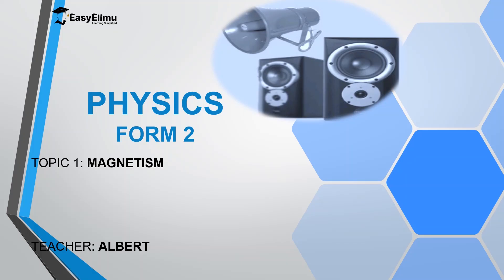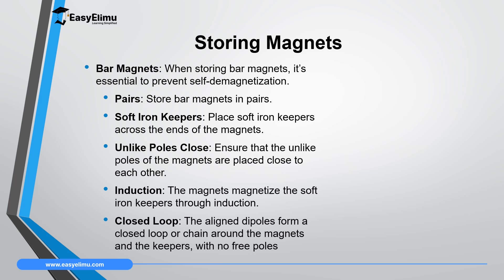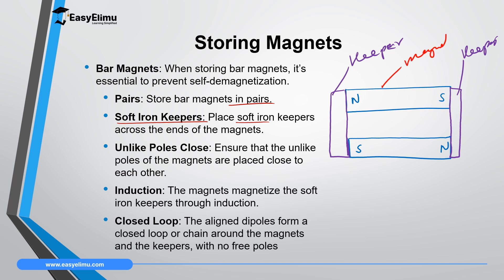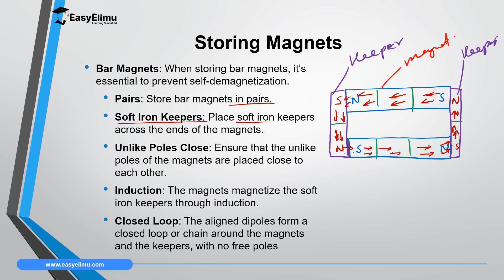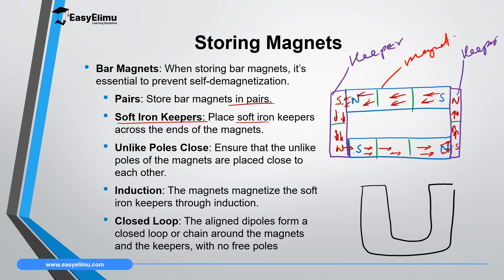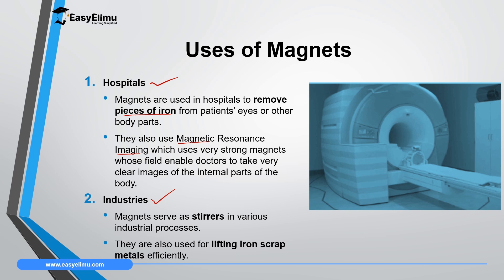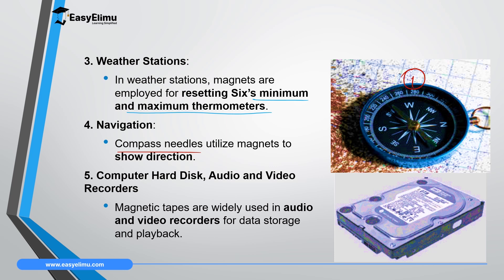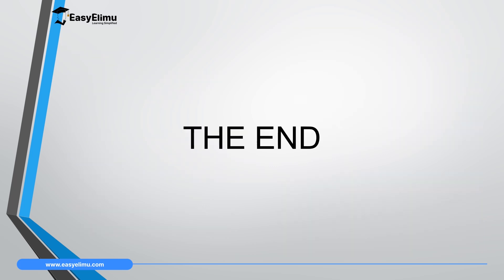Storing and Uses of Magnets (Physics Form 2 Topic 1 Magnetism - Lesson 13 of 13)